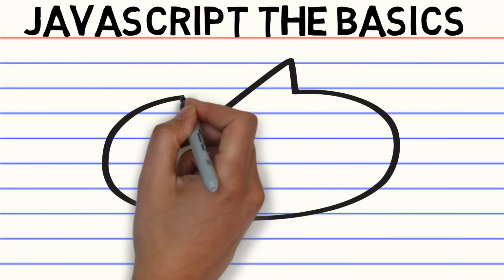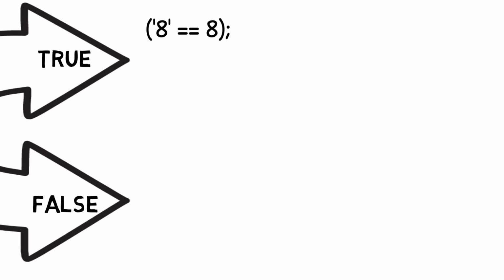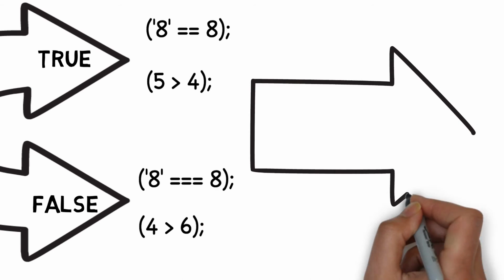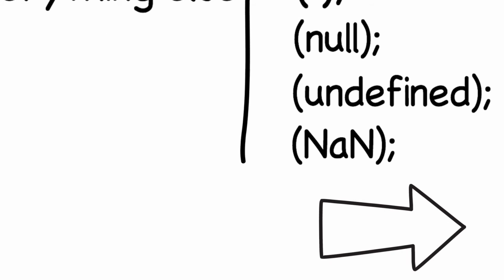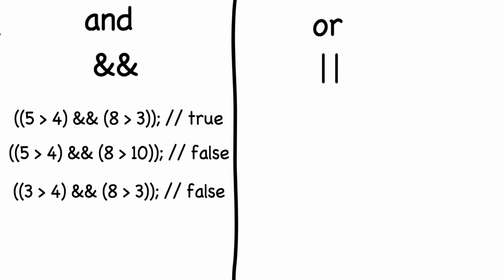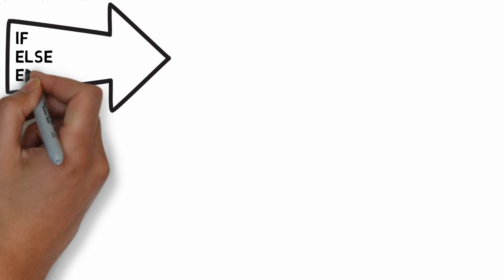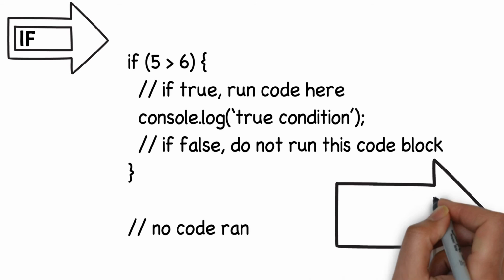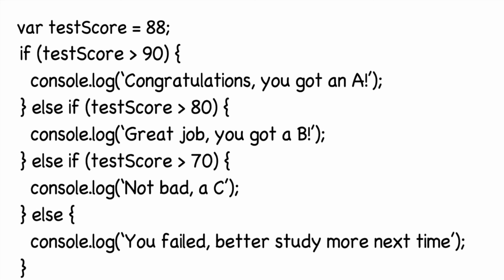JavaScript the Basics - Loops Part 1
Loops Part 1 - Conditionals and IF/Else Statements